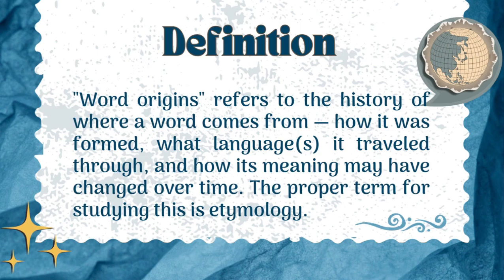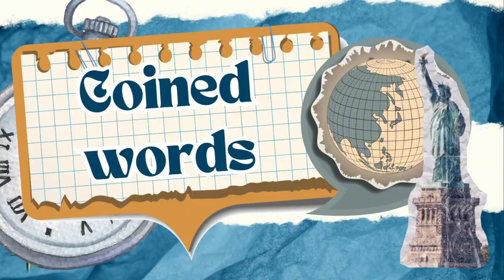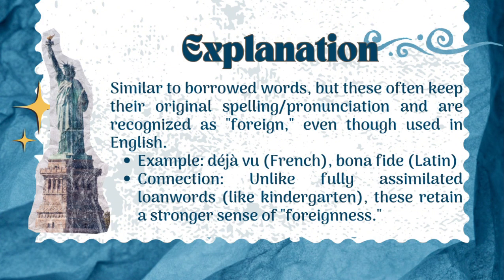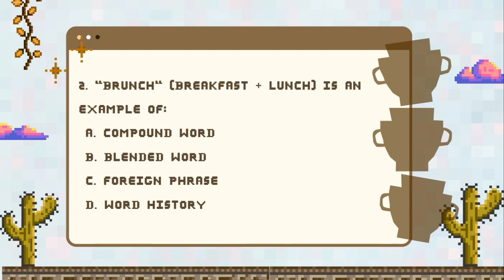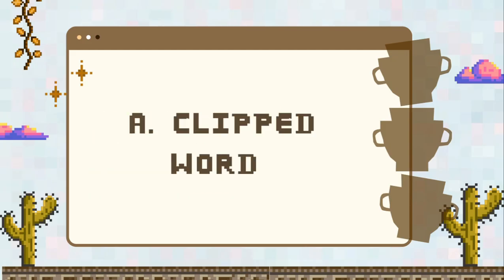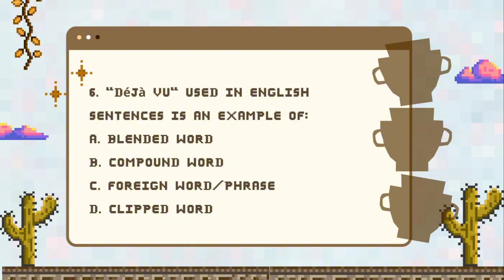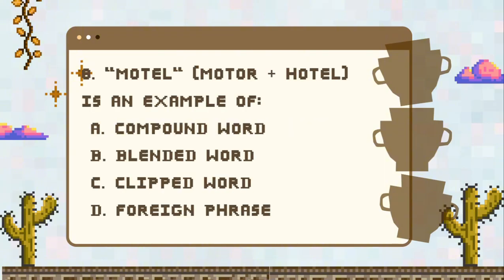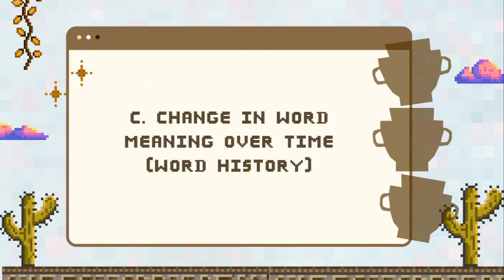FINAL PROJECT VOCABULARY BUILDING — SITI KHAERIANI (E1D02510144 - 2G)